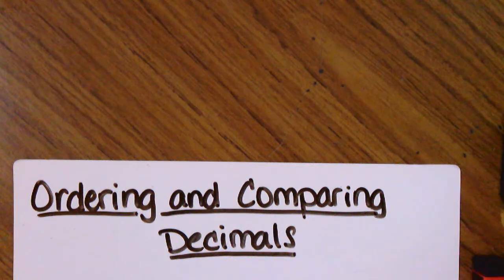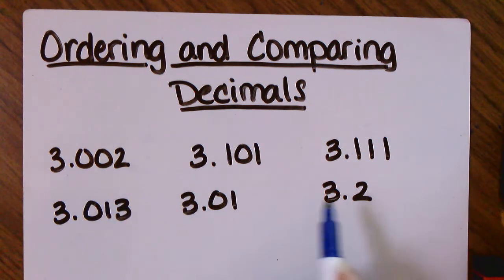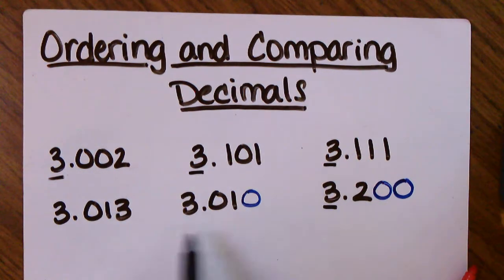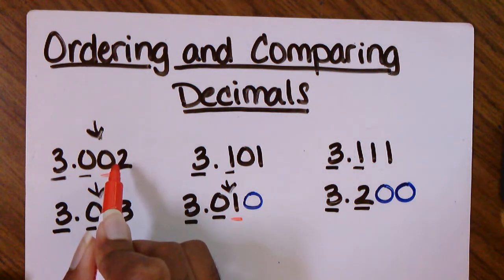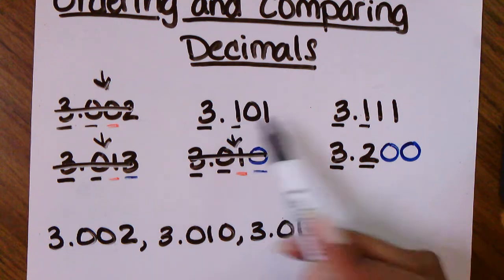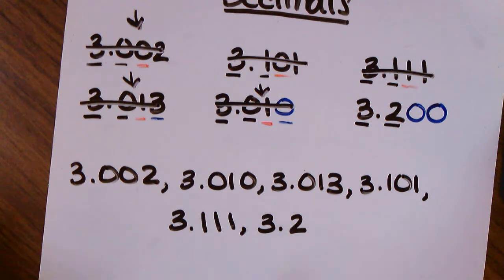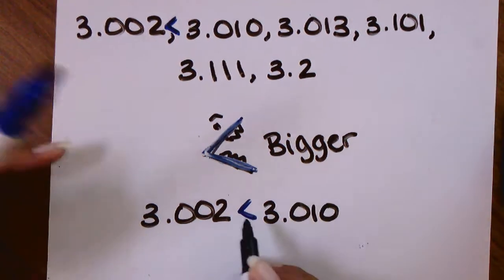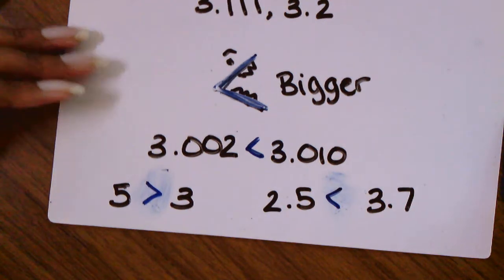Ordering and Comparing Decimals